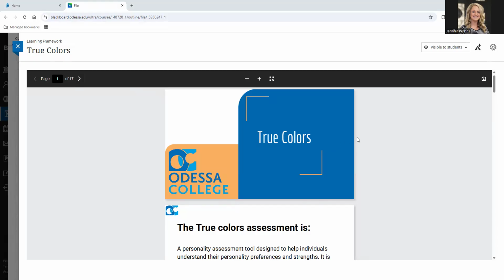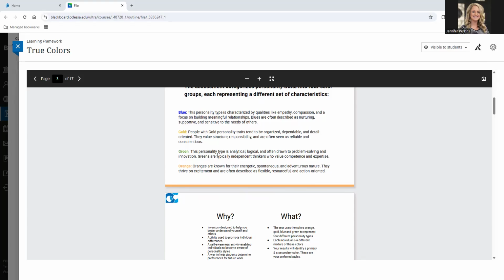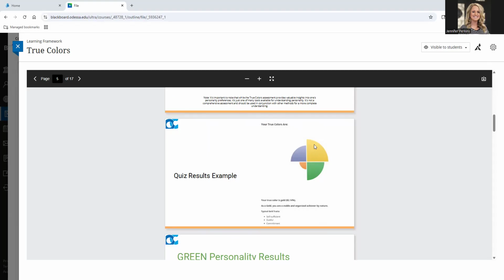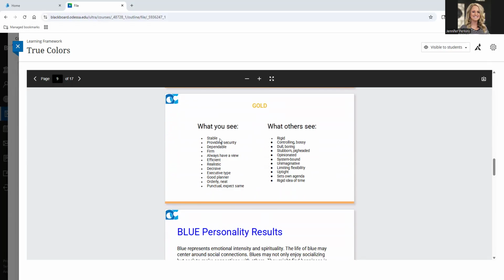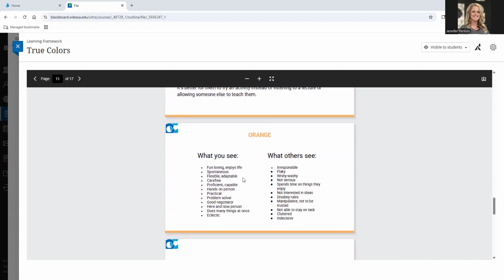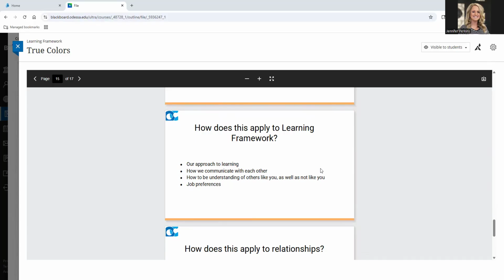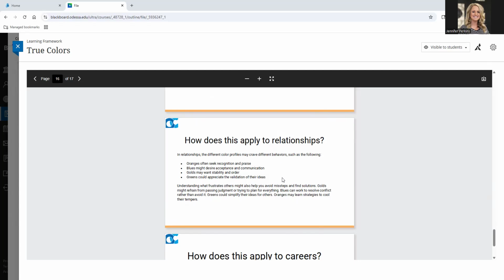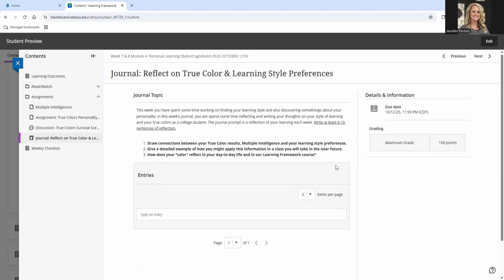TRUE COLORS PERSONALITY LESSON